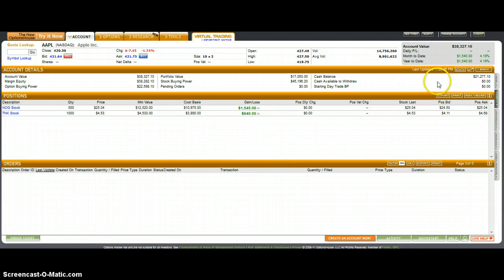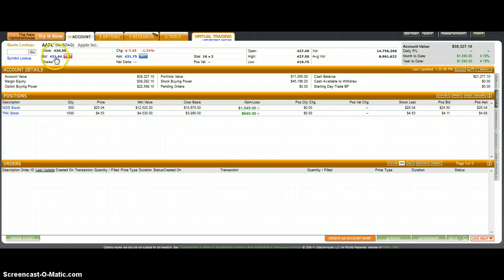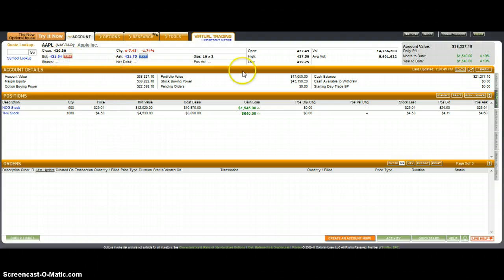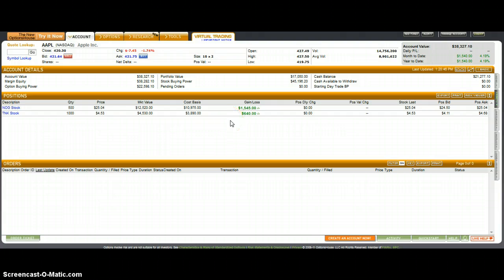Stock Trading Tutorials: Margin, Market Orders, Ask/Bid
Stock Trading Basics: Virtual (Paper) Accounts, Margin Accounts, Market Buy and Sell Orders, Ask and Bid Explained by EpsilonFBD.com

Receive daily stock picks with The Stock Advisor (iPhone, iPad, Android, and Windows Phone)